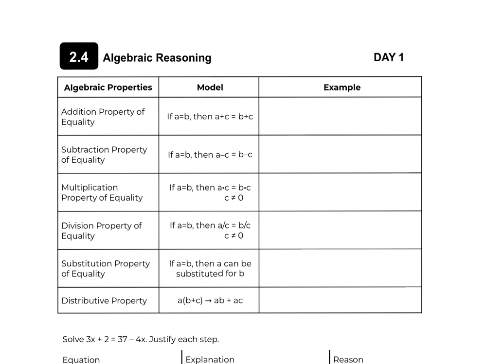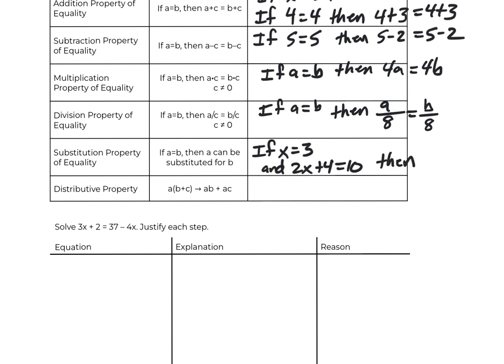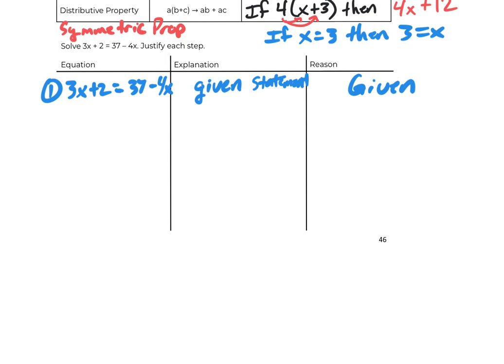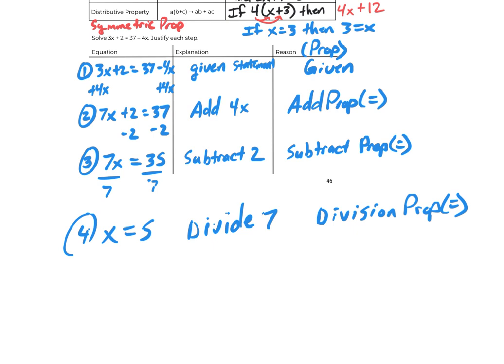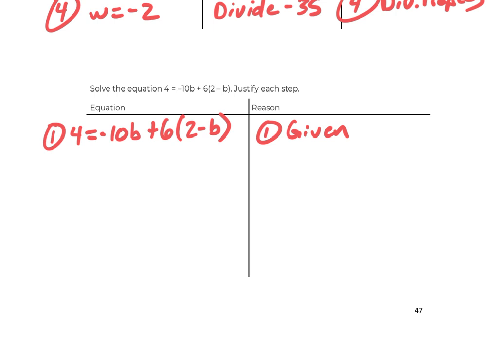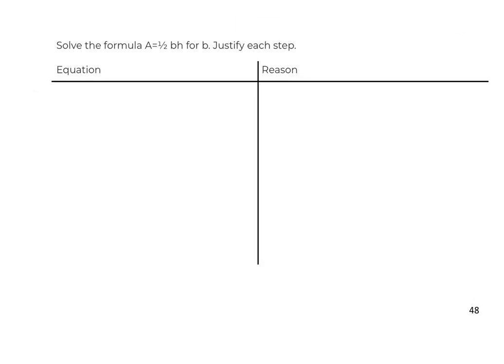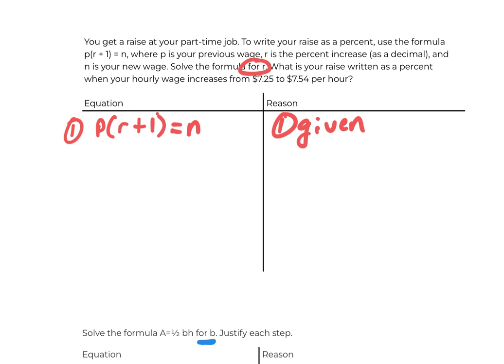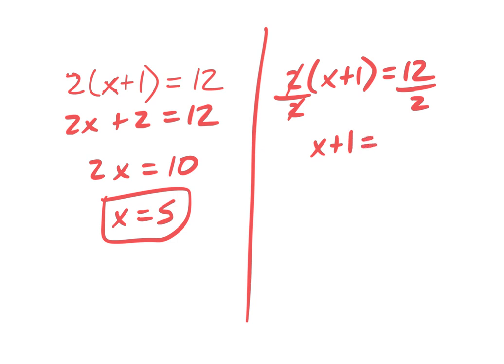Geo 2.4 day 1 (25)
00:00 Slide 1
00:05 Slide 2
00:10 Slide 3
00:15 Slide 4
00:20 Slide 5
00:25 Slide 6
00:30 Slide 7
00:35 Slide 8
00:40 Slide 9
00:45 Slide 10
00:50 Slide 11
00:55 Slide 12
01:00 Slide 13
01:05 Slide 14
01:10 Slide 15
01:15 Slide 16
01:20 Slide 17
01:25 Slide 18
01:30 Slide 19
01:35 Slide 20
01:40 Slide 21
01:45 Slide 22
01:50 Slide 23
01:55 Slide 24
02:00 Slide 25
02:05 Slide 26
02:10 Slide 27
02:15 Slide 28
02:20 Slide 29
02:25 Slide 30
02:30 Slide 31
02:35 Slide 32
02:40 Slide 33
02:45 Slide 34
02:50 Slide 35
02:55 Slide 36
03:00 Slide 37
03:05 Slide 38
03:10 Slide 39
03:15 Slide 40
03:20 Slide 41
03:25 Slide 42
03:30 Slide 43
03:35 Slide 44
03:40 Slide 45
03:45 Slide 46
20:54 Slide 47
30:40 Slide 48
40:09 Slide 49
42:06 Slide 50
42:11 Slide 51
42:16 Slide 52
42:21 Slide 53
42:26 Slide 54
42:31 Slide 55
42:36 Slide 56
42:41 Slide 57
42:46 Slide 58
42:51 Slide 59
42:56 Slide 60
43:01 Slide 61
43:06 Slide 62
43:11 Slide 63
43:16 Slide 64
43:21 Slide 65
43:26 Slide 66
43:31 Slide 67
43:36 Slide 68
43:41 Slide 69
43:46 Slide 70
43:51 Slide 71
43:56 Slide 72
44:01 Slide 73
44:06 Slide 74
44:11 Slide 75
44:16 Slide 76
44:21 Slide 77
44:26 Slide 78
44:31 Slide 79
44:36 Slide 80
44:41 Slide 81
44:46 Slide 82
44:51 Slide 83
44:56 Slide 84
45:01 Slide 85
45:06 Slide 86
45:11 Slide 87